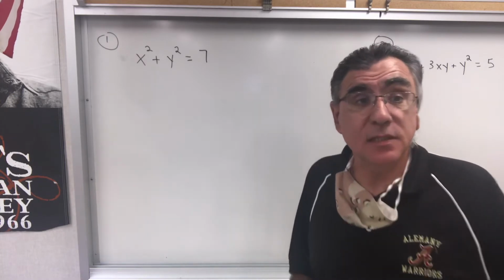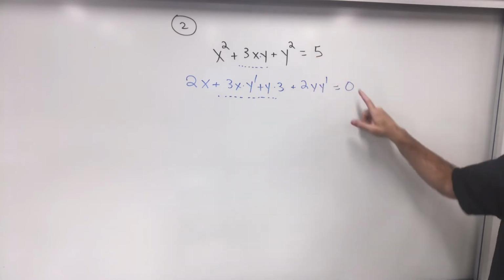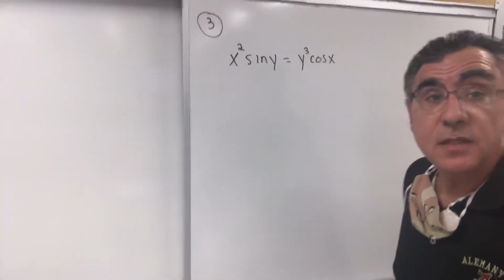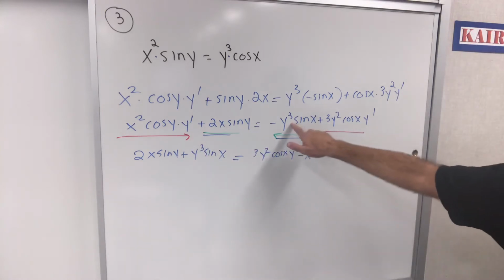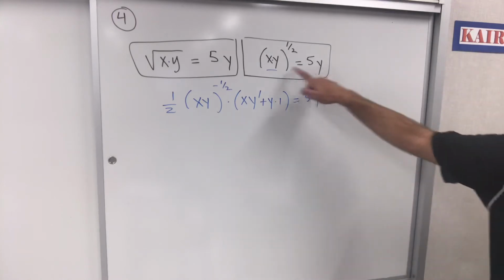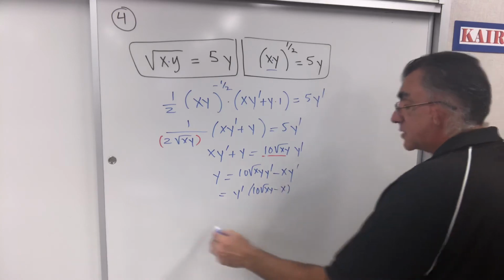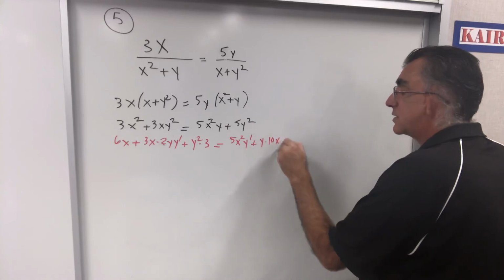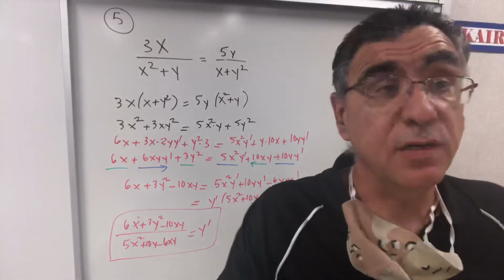2.6 implicit differentiation examples